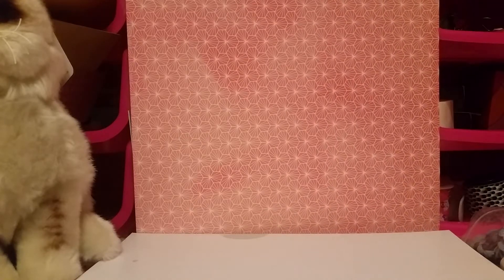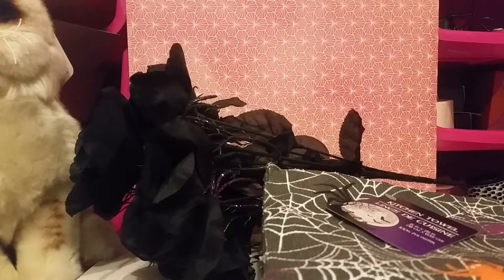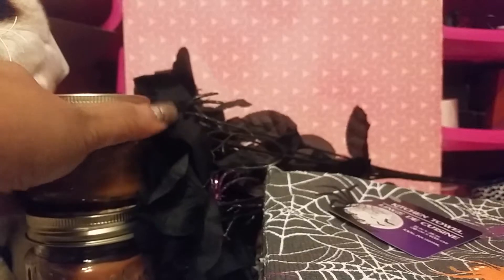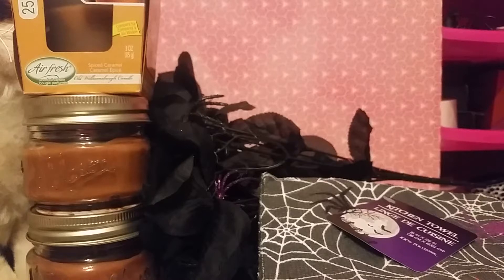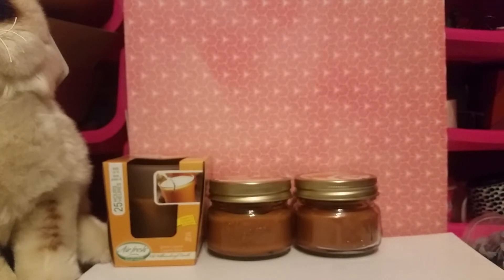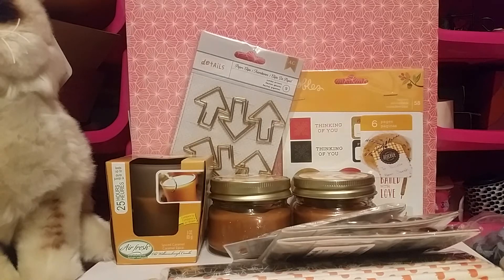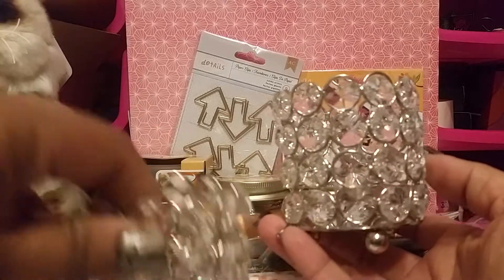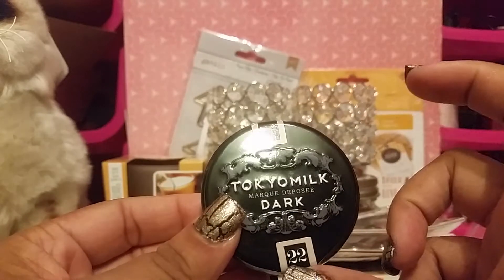{HAUL} Marshalls and Dollar Tree 10/1/15